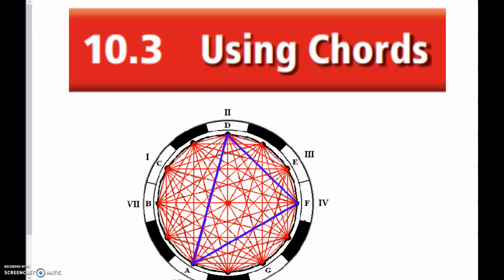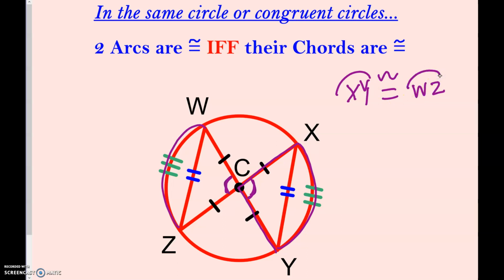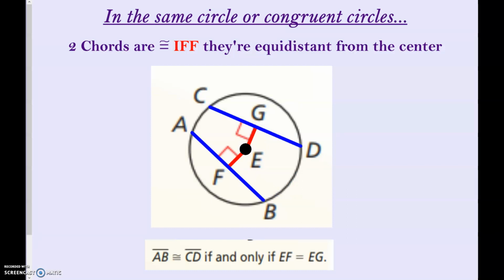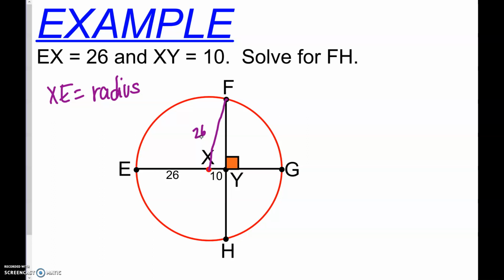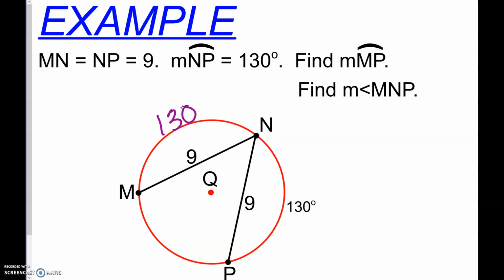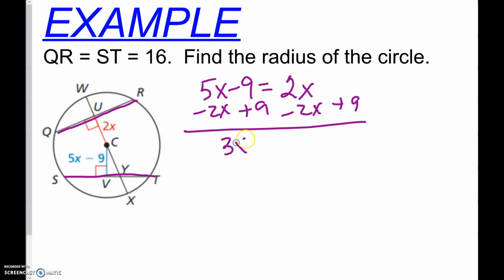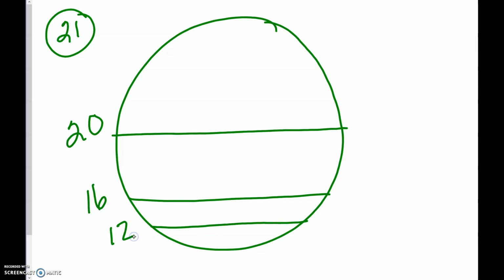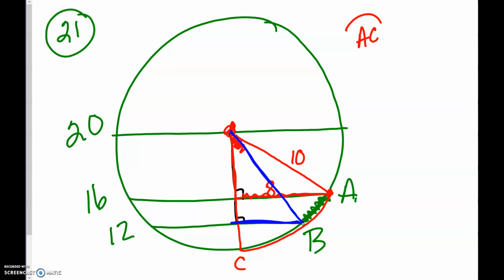10-3 Using Chords